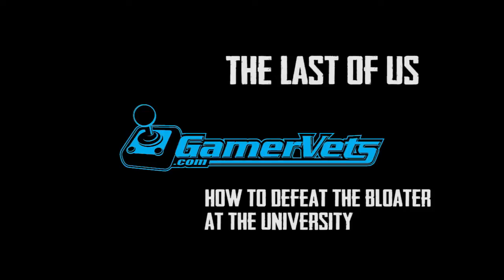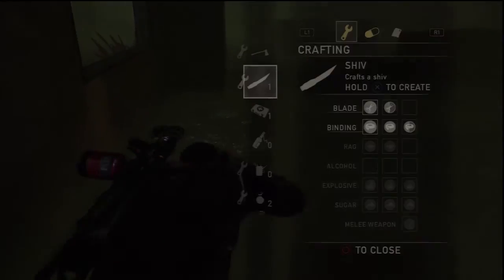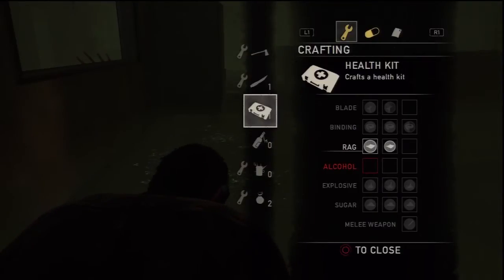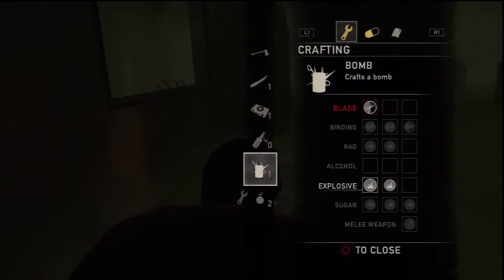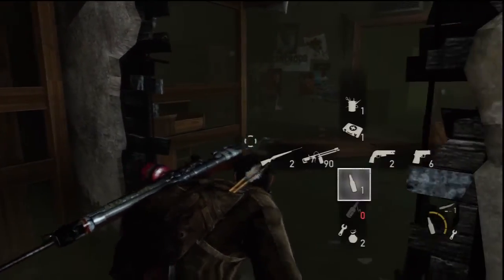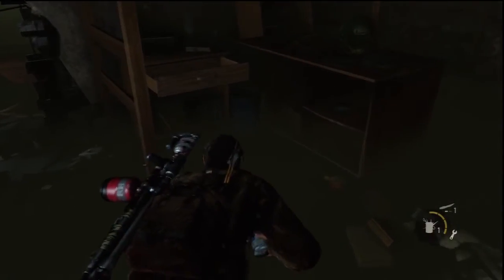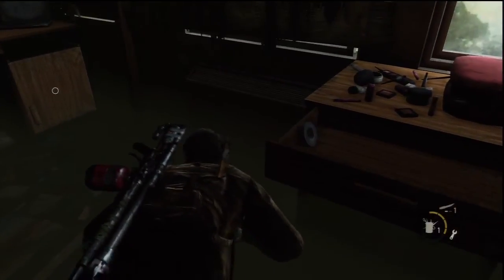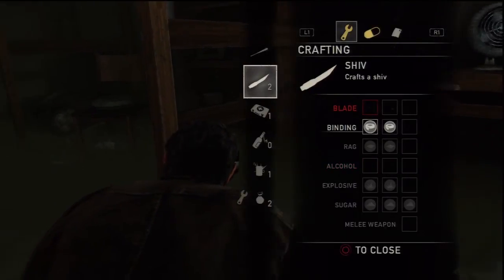The Last of Us: How to Defeat the Clickers and Bloater at the University (Hard Difficulty)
Some quick tips on how to defeat the clickers and bloater at the University using more stealth and patience.